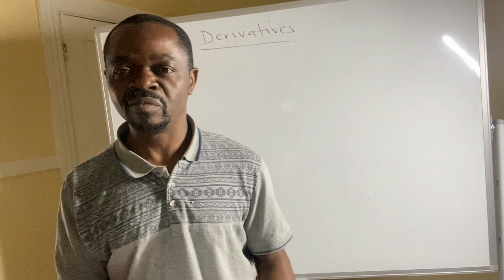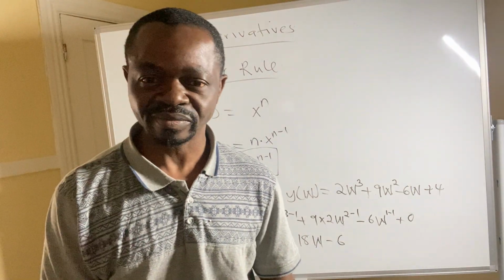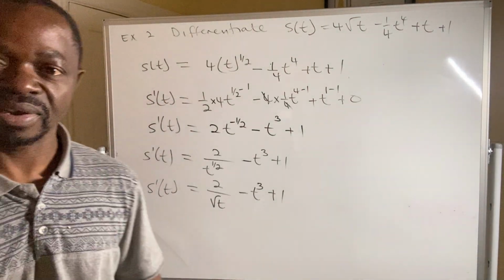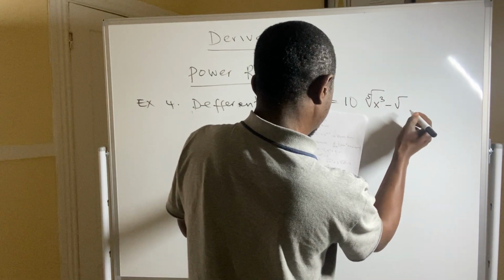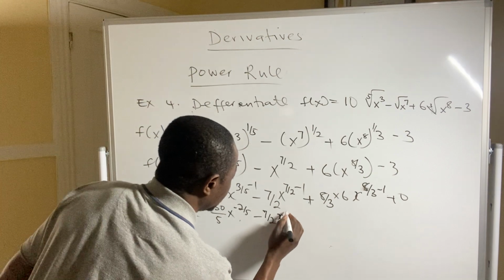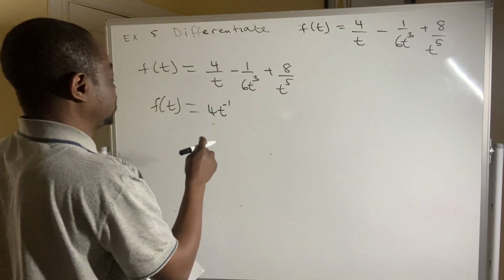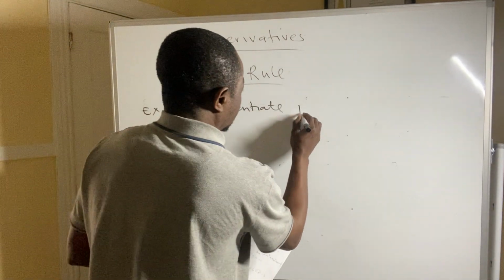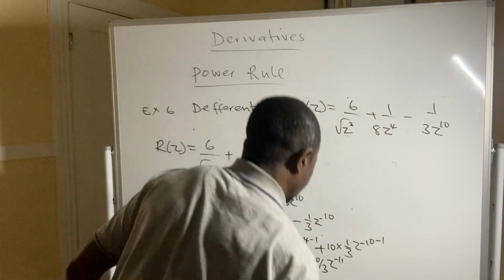A journey to success in the world of calculus